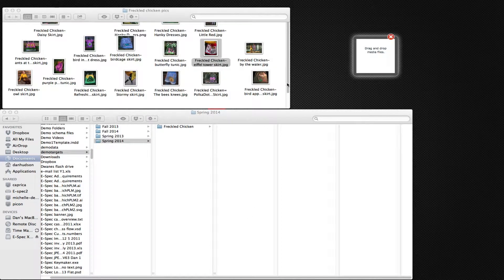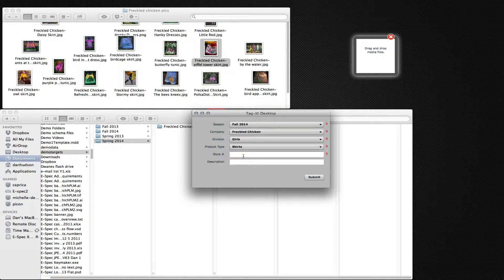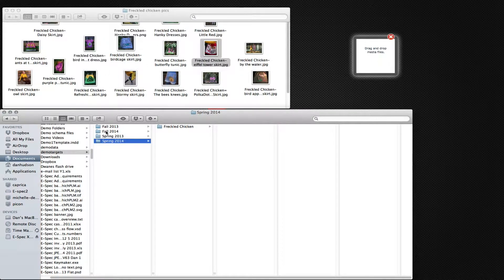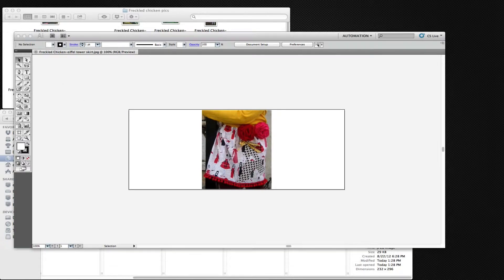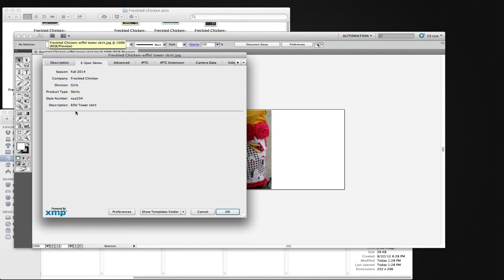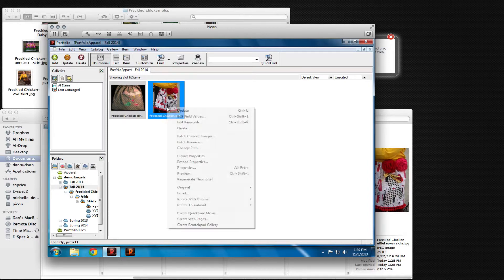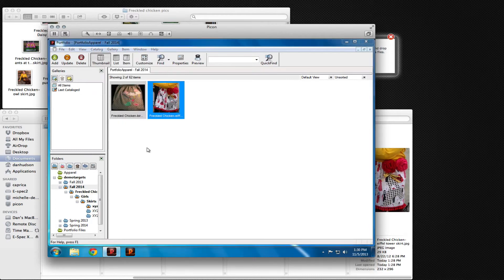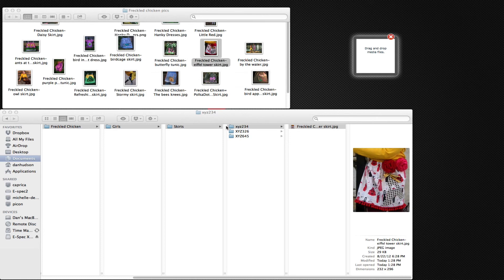E-Spec Tag-It! for Desktop overview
Overview of Tag-It!